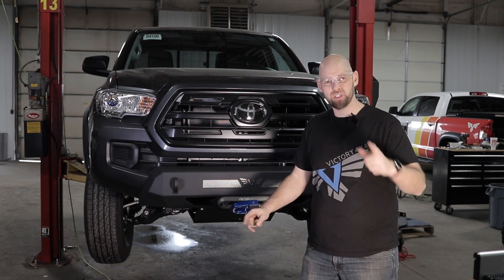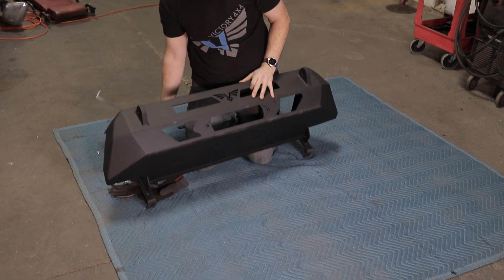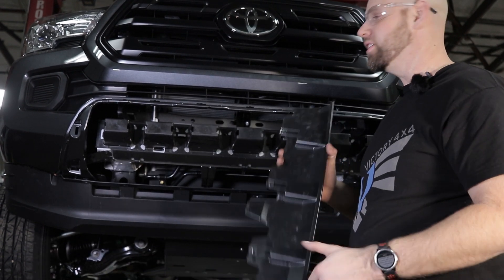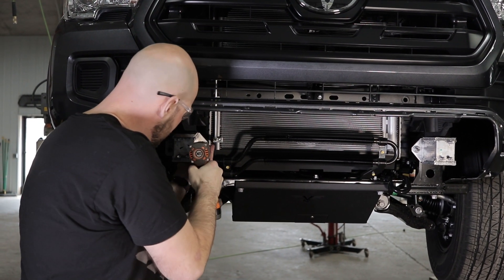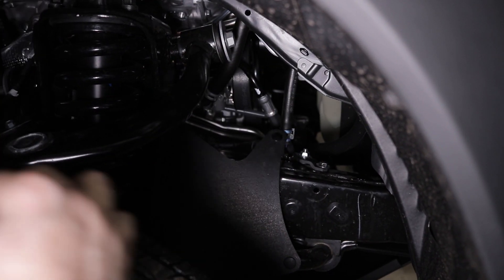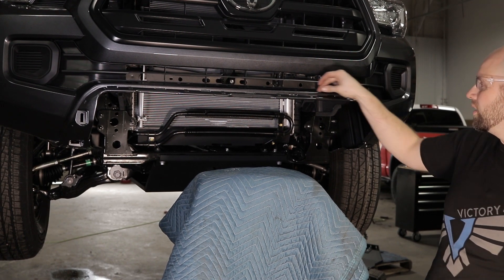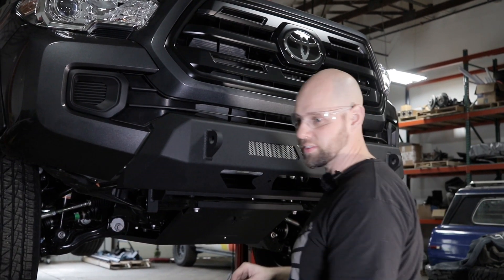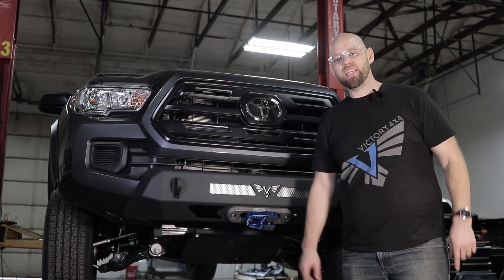Blitz Front Winch Bumper Installation | Toyota Tacoma 3rd Gen | Victory 4x4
Brian walks through the installation of the Victory 4x4 Blitz front slim winch bumper for the Tacoma.

Please note: Install videos are meant to be used as a guide and aren't always the most up to date information on product installation and improvements.
Please be sure to read the PDF installation instructions on the product page (if available) as well.